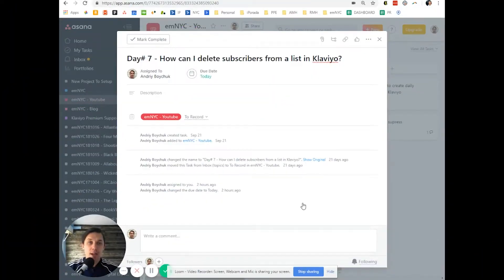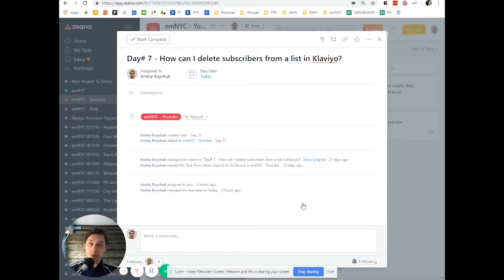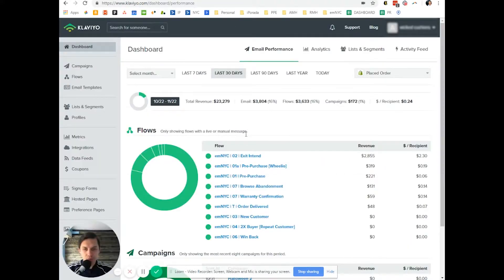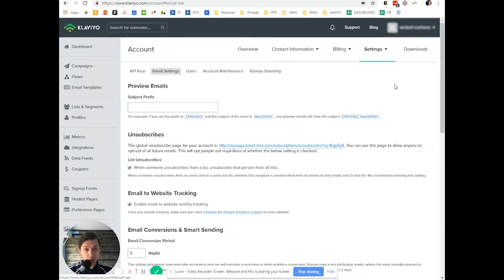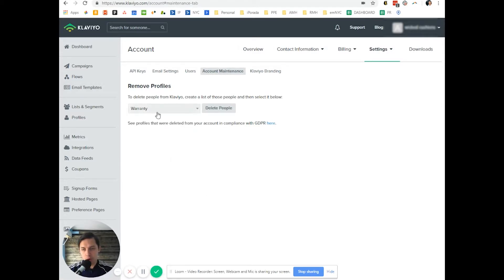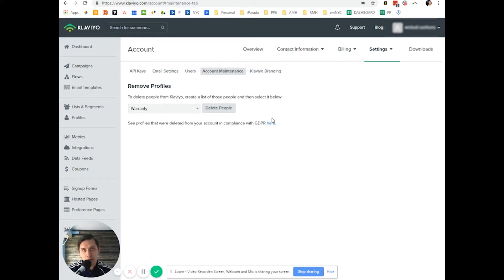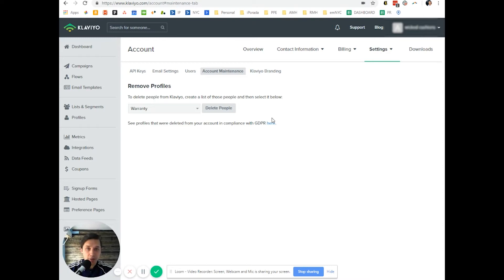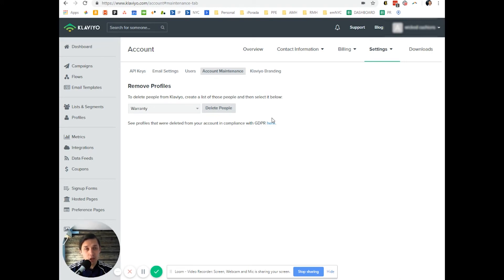How Can I Delete Subscribers From a List in Klaviyo?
Hi, This is Andriy from EmailMarketingNYC with my daily Klaviyo Tips & Tricks. Today I will show you how to delete subscribers from a list in Klaviyo.